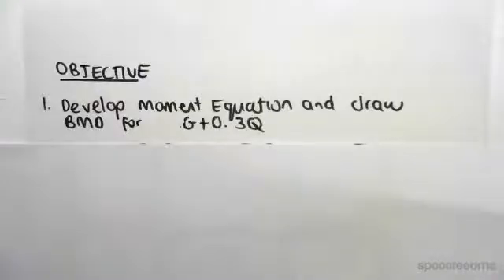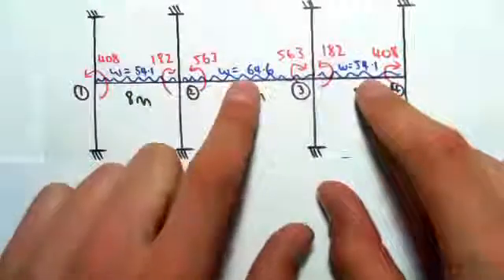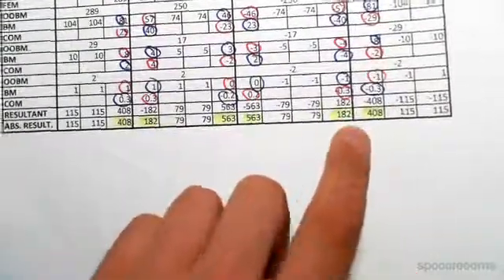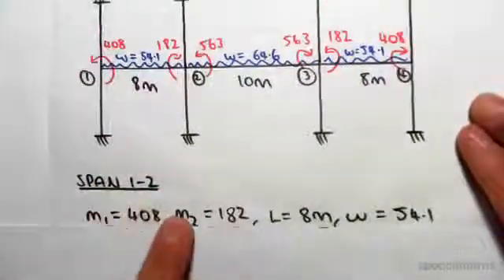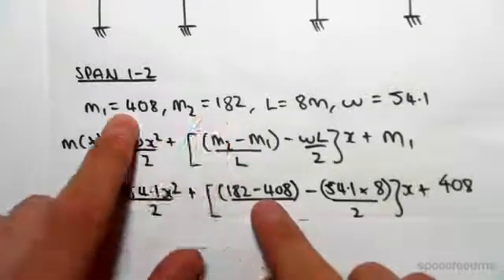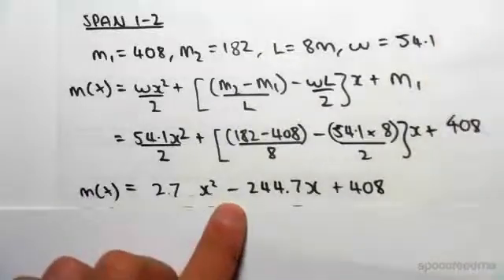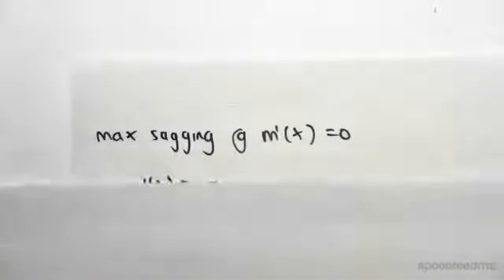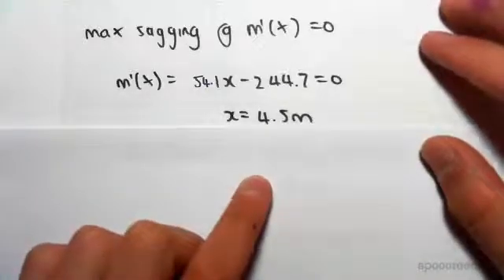Dead & Live Moment Distribution in Concrete Beam (Part 2) | Reinforced Concrete Design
for more FREE video tutorials covering Concrete Structural Design

The objectives of this video are to develop moment equation and to draw bending moment diagram for the load combination of G+ 0.3Q. First part of the video illustrates the sectional diagram of load condition considered in this case over the structural elements alongside the gridlines; subsequently develop the equations of bending moment for span 1-2 & 2-3 in a very similar way described in the previous video 8.11. Next it finds the values of y for different x values and plots them into the same bending moment diagram; thereby draws the bending moment diagram for G + 0.3Q load condition.

It is mandatory to watch previous videos first to understand the moment distribution of G + 0.3Q as different values used in this video are directly taken out from earlier videos whose assessment have been done there in greater details. Good understanding on the moment distribution is necessary to do any kind of structural designs and hopefully this video contributes for acquiring knowledge into some extent. Never hesitate to contact with us if you don’t understand any part of the lesson.